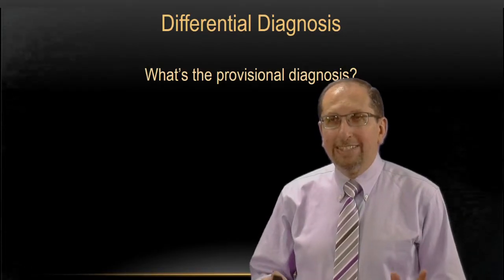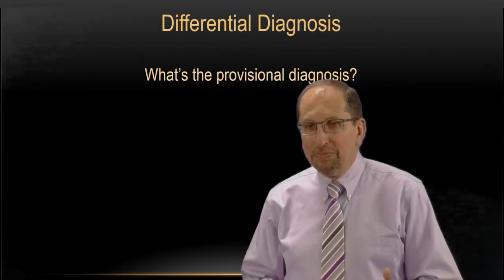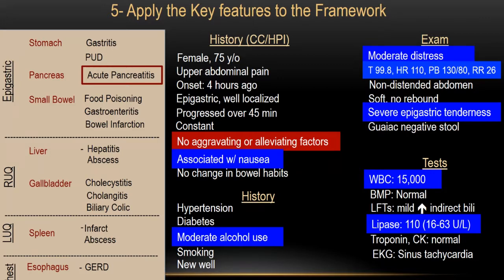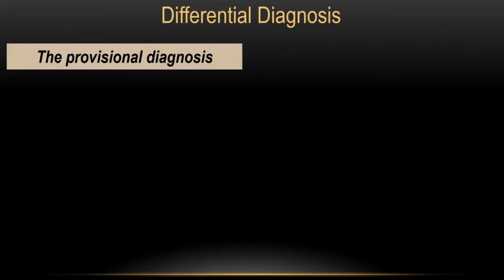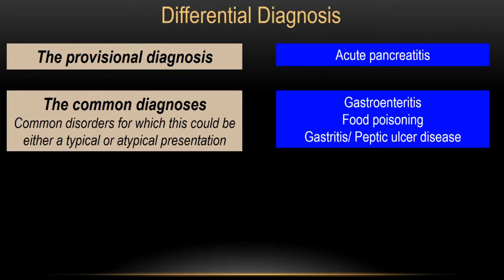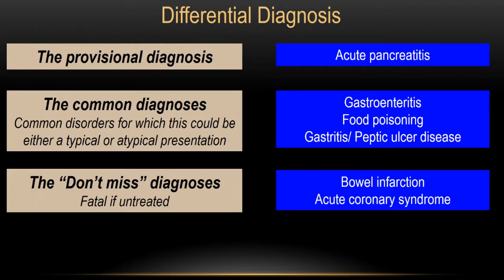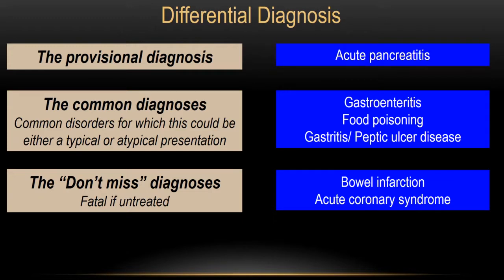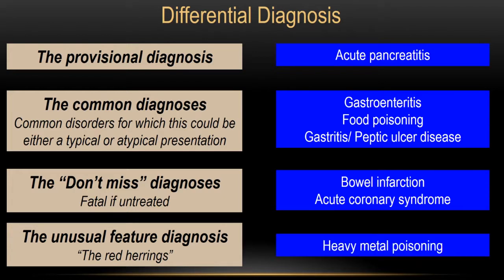Case Study differential diagnosis